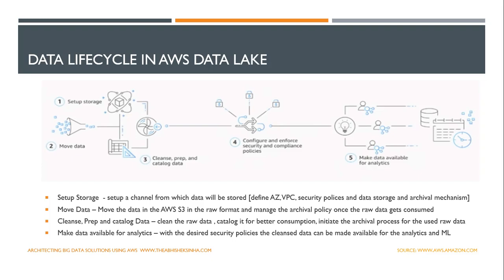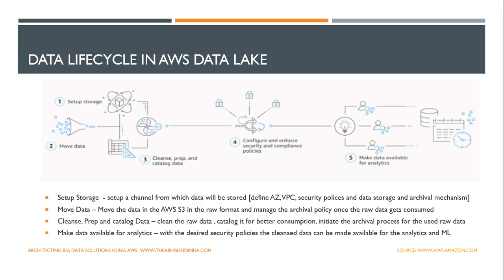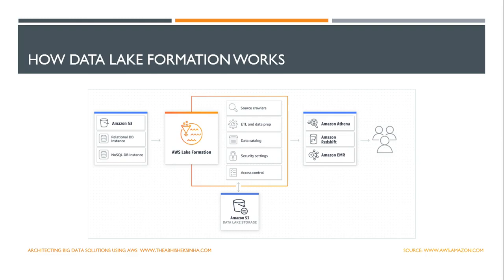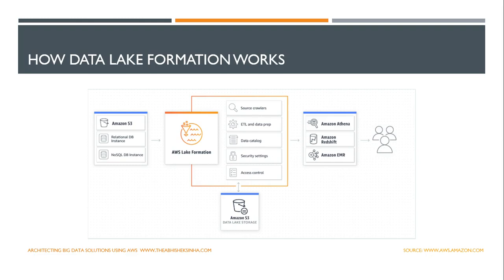#38 AWS Data Lake Formation